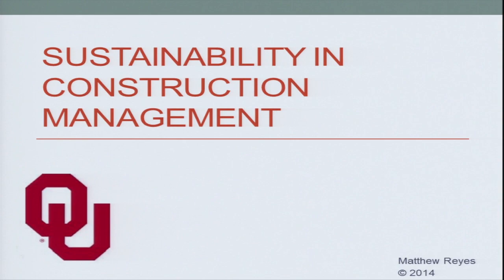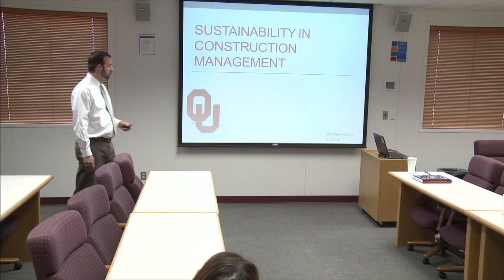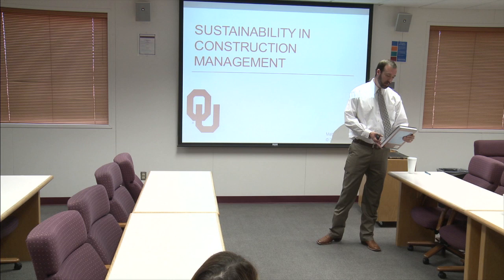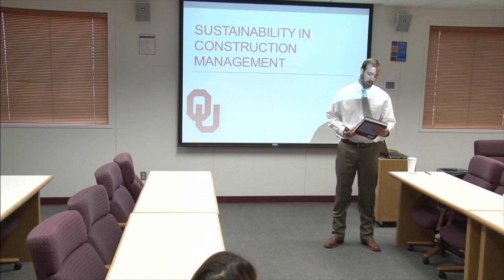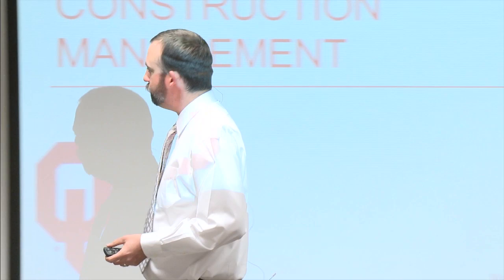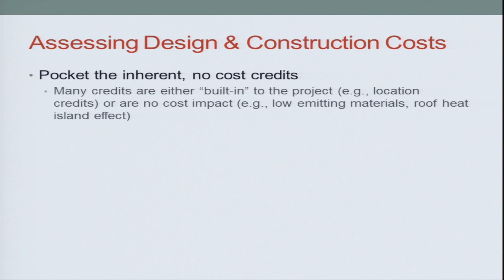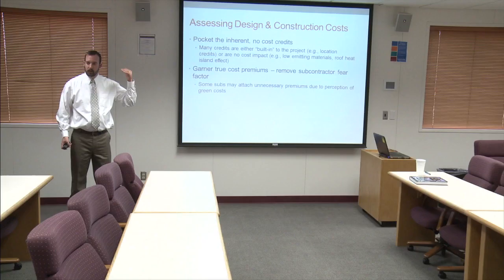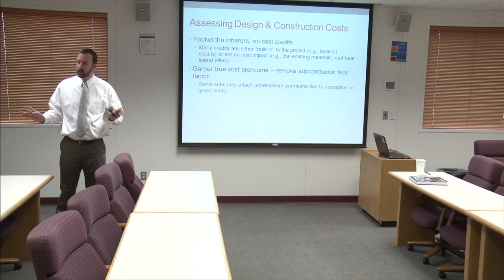Sustainability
This video is about Sustainability